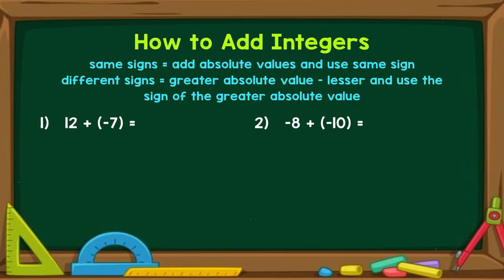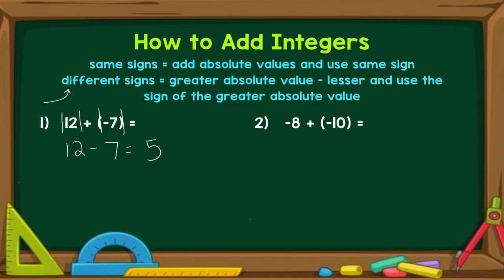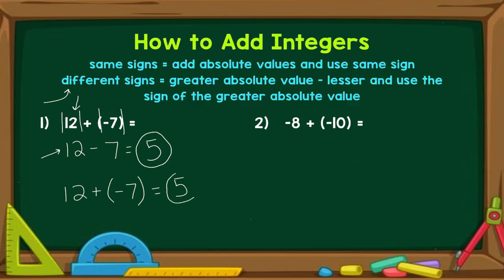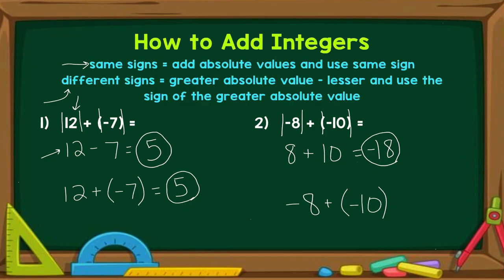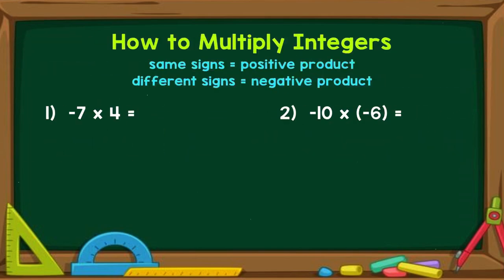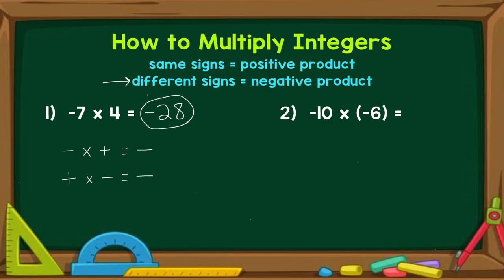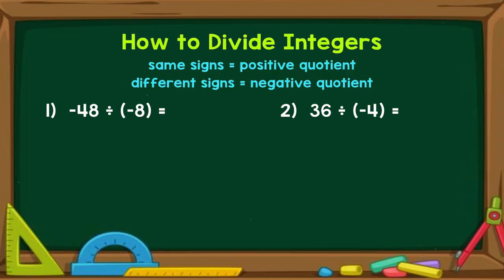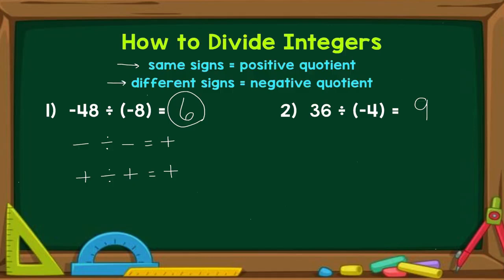Master Integers in 10 Minutes | Add, Subtract, Multiply & Divide Easily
Want to master integers quickly and easily? This 10-minute lesson will help you understand how to add, subtract, multiply, and divide integers step by step.

We break everything down in a simple and beginner-friendly way so you can finally understand integers without confusion or stress.

⏱️ 00:00 — Intro
➕ 00:25 — How to Add Integers
➖ 04:48 — How to Subtract Integers
✖️ 06:34 — How to Multiply Integers
➗ 08:25 — How to Divide Integers

📌 In this video you’ll learn:
What integers are (quick revision)
How to add integers easily
How to subtract integers step by step
Multiplication of integers made simple
Division of integers explained clearly
Easy rules and tricks to remember everything

This video is perfect for beginners, school students, and anyone revising basic maths concepts before exams.

🚀 Watch till the end to master all integer operations in just 10 minutes!